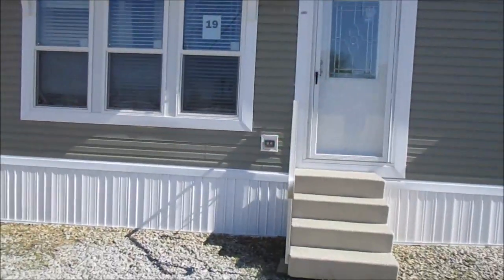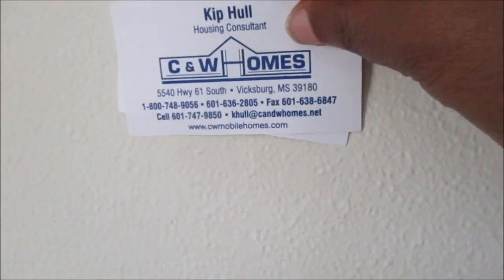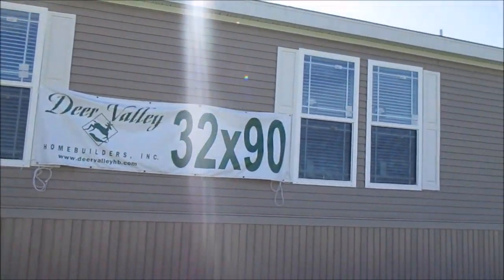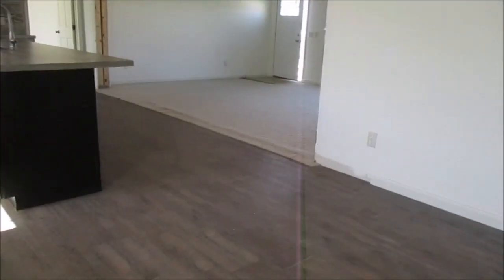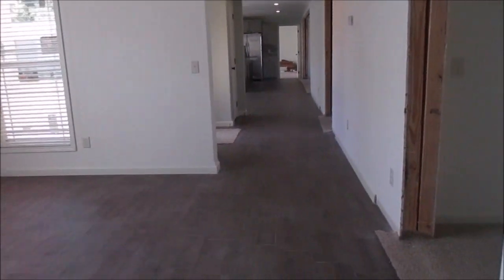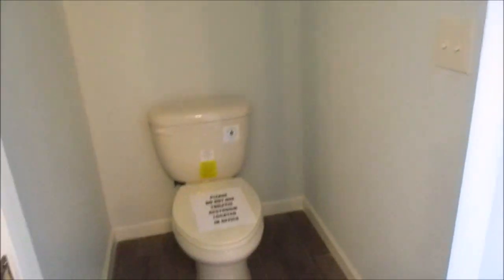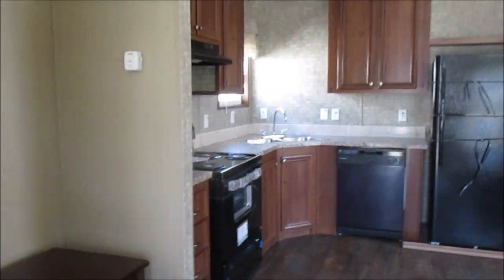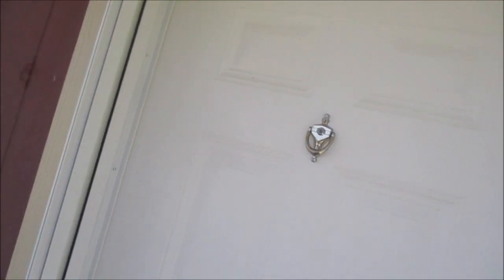Beautiful Manufacturer And Tiny Homes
Today I looking at more mobile home  beautiful manufacturer small and big homes in Vicksburg Mississippi.

 I am African American Female Journey To A Tiny house  in Sondheimer Louisiana .I am a A Black Female Farmer.
 Also I am Black Woman Custom Tiny house or a Black Woman Buying Shed.African American Female farmer

Tiny 16x54 Beautiful Manufacturer Homes Vicksburg Ms 2019

C & W Mobile Homes
5540 Hwy 61 S, Vicksburg, MS 39180

tinyhomes - tinyhome for sale in your inbox: ..|Thus, the Living Big in a Tiny House YouTube channel and this website was born||for a permanently impermanent address in the great outdoors, snag the keys to any of these tiny homes on wheels, then get rolling on the adventure of a lifetime|our urban tiny house in new zealand. The tiny house movement is about more than simply living in a small space (although, a small house is certainly part of it)|Here\\\'s what you must know before trying tiny house living||\\\'living big in a tiny house\\\' © 2019 zyia pictures ltd.|please subscribe for more videos on tiny houses diy design and sustainable off-grid living...|||2019 promises to be an amazing year for tiny homes and i can\\\'t wait to see what we discover.||Here are the top 10 tiny homes you’ll want to live in..||Tiny homes so cosy you’d want to live in them.||Built by a new beginning tiny homes: ..||Tiny homes for sale in your inbox: ..||Built by timbercraft tiny homes: .||My name is Bryce, and I make short, documentary-style videos on small space living for YouTube via my channel \\\'Living Big in a Tiny House\\\'.||Langston, 32, is the creator and host of YouTube sensation Living Big In A Tiny House, with 250,000 followers around the world.||Thus, the Living Big in a Tiny House YouTube channel and this website was born.||Living Big in a Tiny House [Bryce Langston] on Amazon.||For a permanently impermanent address in the great outdoors, snag the keys to any of these tiny homes on wheels, then get rolling on the adventure of a lifetime. Cabins cottages

Awesome Sheds - Cabins - Tiny House
Tiny 16x54 Beautiful Manufacturer

Phyllis Wyatt
3873 Henderson Loop
Sondheimer LA
71276